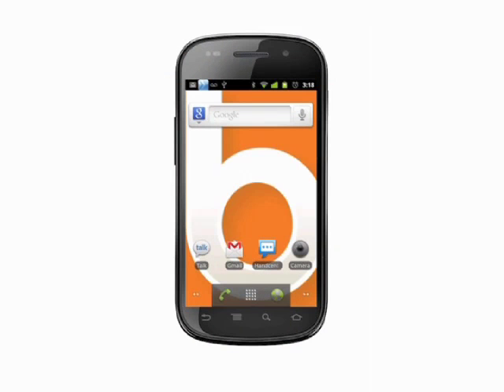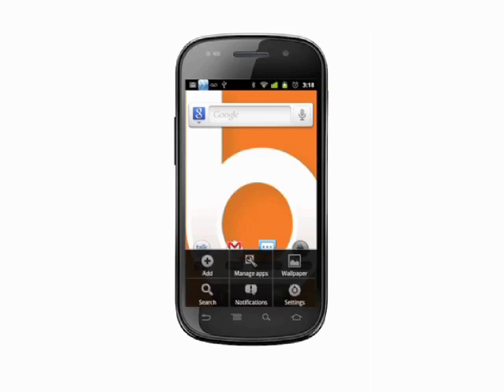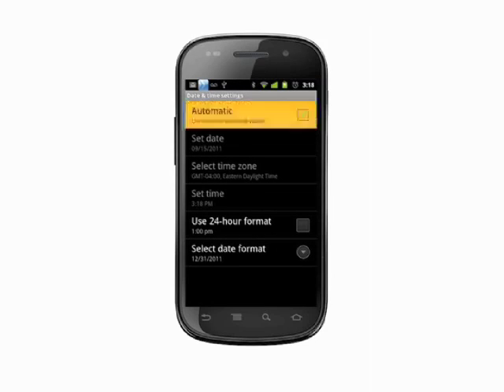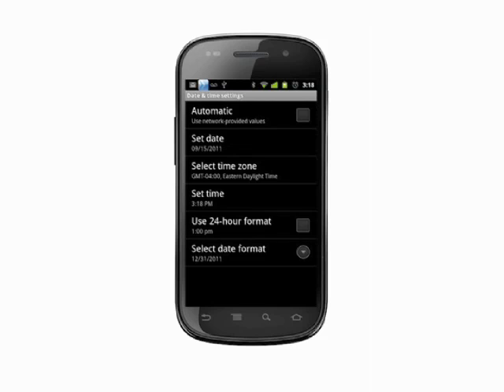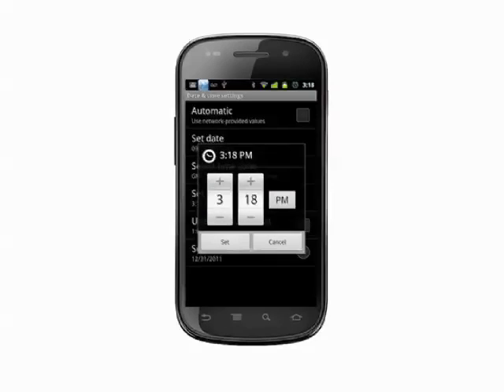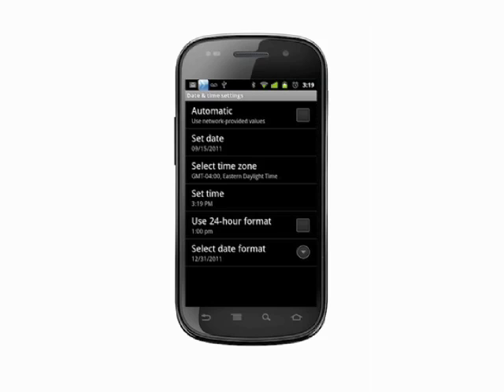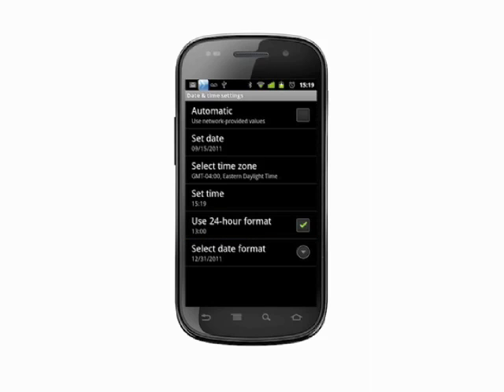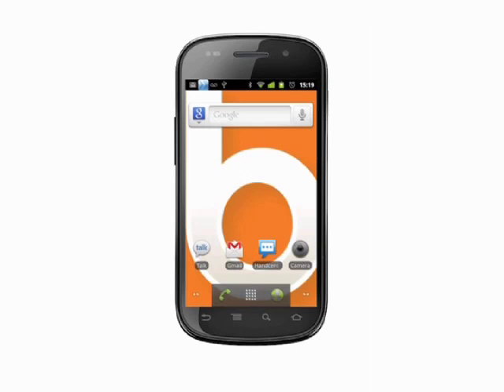Configuring the time and date on your Android phone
Today, we're going to be looking at how to configure your Android phone's date and time settings. Normally, your Android phone will automatically acquire time and date settings from your cellular network. However, there is a way to set these manually @ butterscotch.com